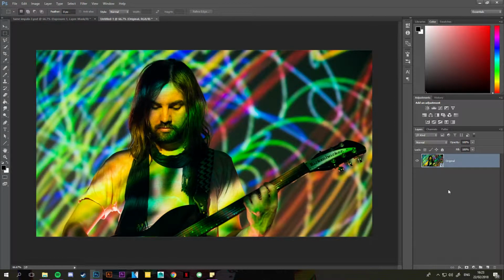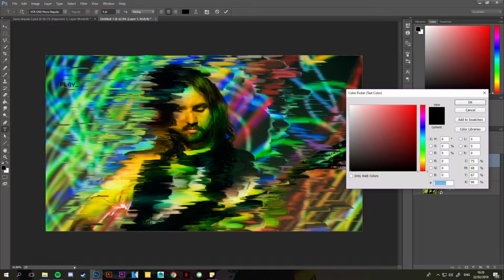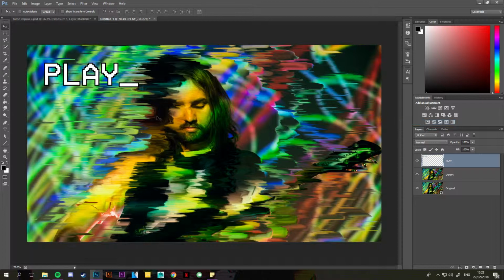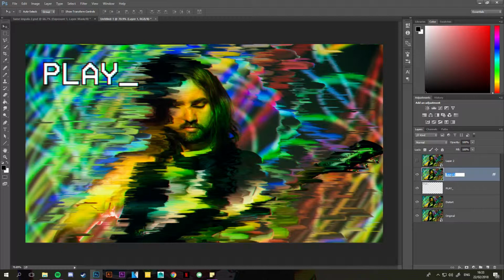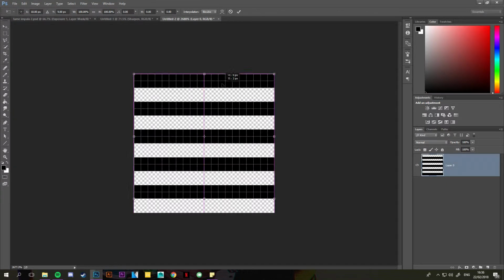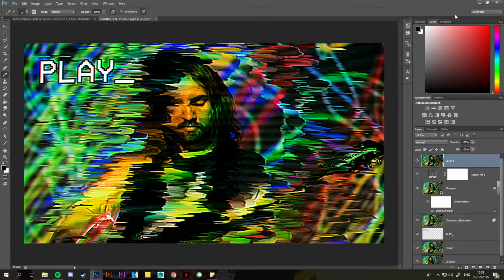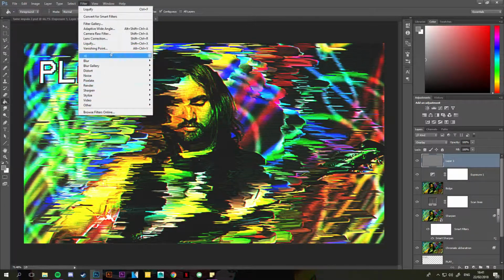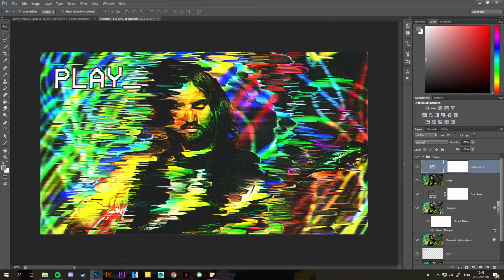VCR/VHS Glitch Tutorial | Photoshop CC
This is a tutorial for an effect that resembles an old VHS tape glitching out.